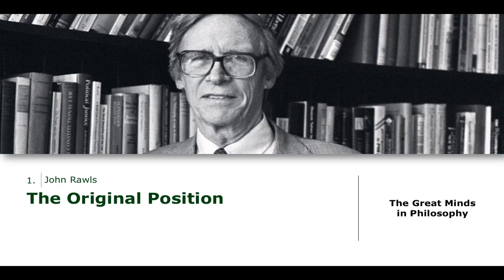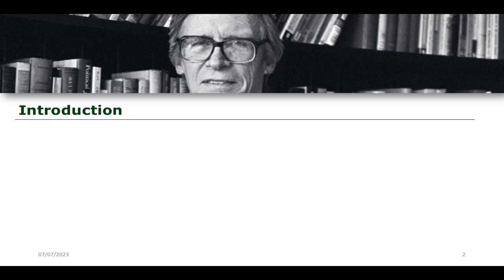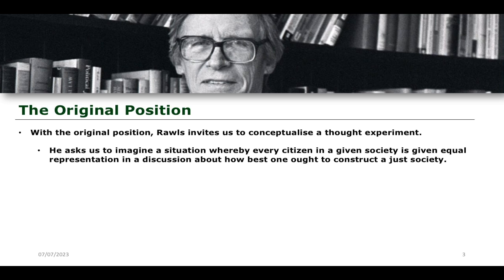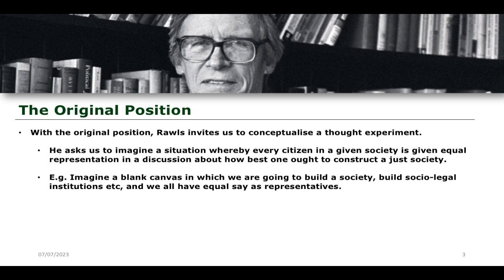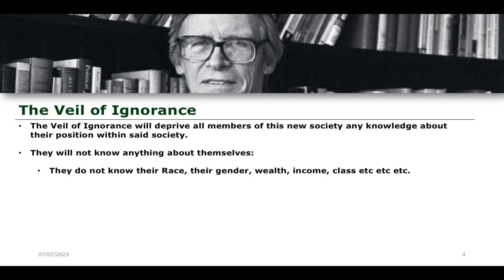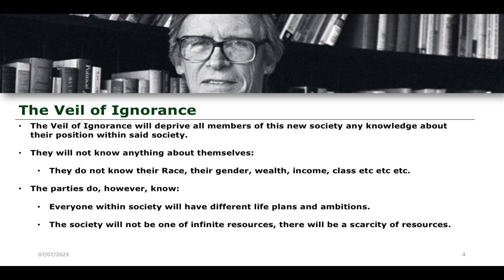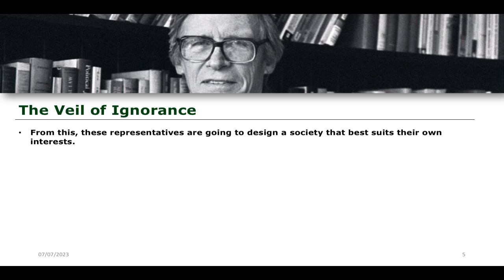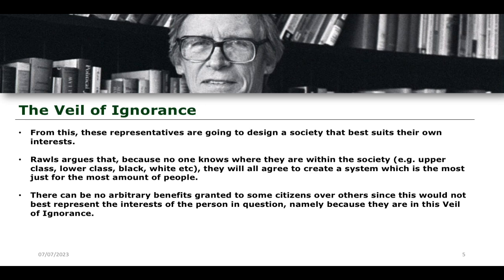The Original Position | John Rawls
- J. Rawls, A Theory of Justice (1971).
- J. Rawls, Political Liberalism (Colombia University Press, 1996)
- J. Rawls, The Law of Peoples (Harvard University Press, 1999)
- S. Freeman (ed.), The Cambridge Companion to Rawls (Cambridge University Press, 2003).